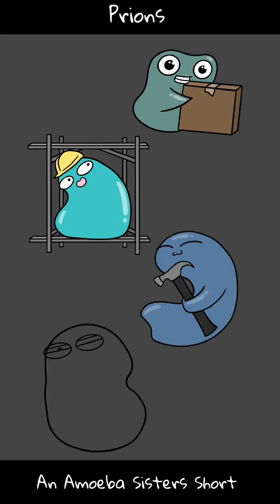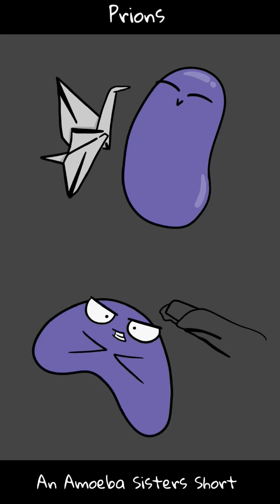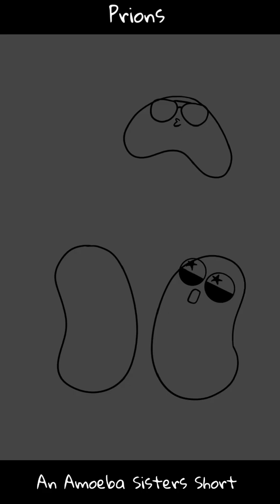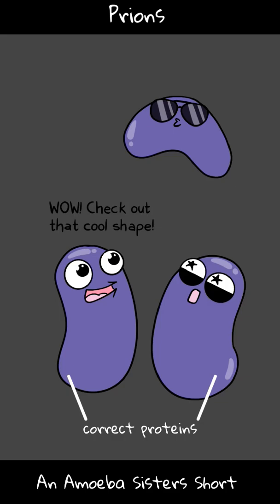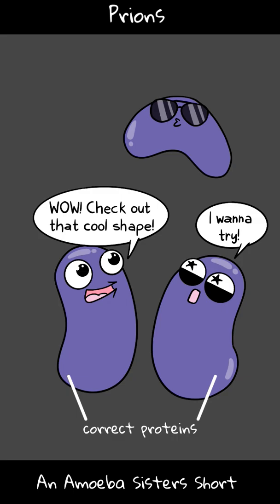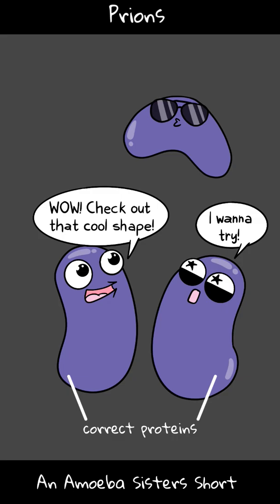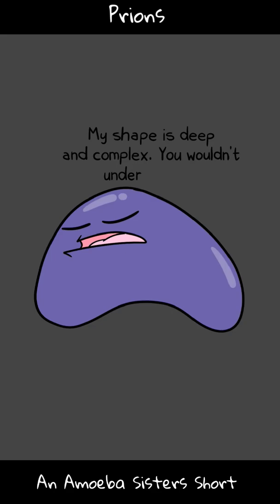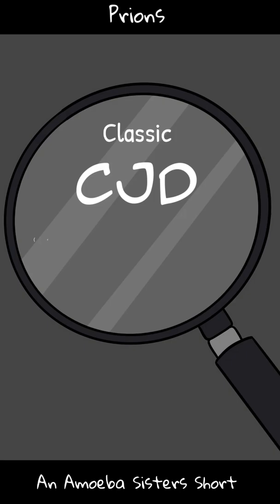Prions - Amoeba Sisters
In this Amoeba Sisters short, the Amoeba Sisters briefly introduce prions, which are infectious proteins. The Short defines a prion and briefly mentions how they cause harm while mentioning a human disease caused by prions at the end. To see our Amoeba Sisters Shorts Playlist, To see our longer biology content videos, see our biology learning playlist

Factual References:

Clark, Mary Ann, et al. “Enzymes - Biology 2e - OpenStax.” Openstax.org, 2018,

Further Reading Suggestions:

Classic and variant CJD are different diseases.  We mention CLASSIC CJD in humans, which is NOT related to "Mad Cow Disease" (or BSE). HOWEVER, "Mad Cow Disease" (or BSE) can cause VARIANT CJD in humans.

TRANSLATIONS:
Thank you so much to Jeremy García for translating the subtitles into Spanish!